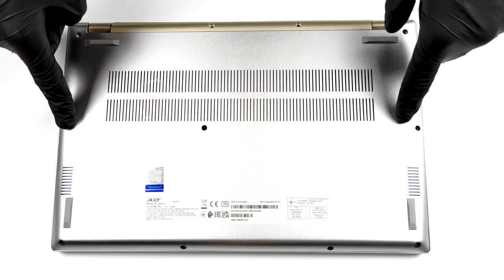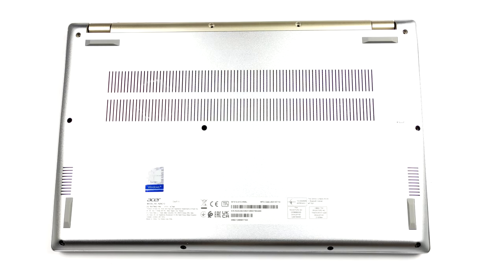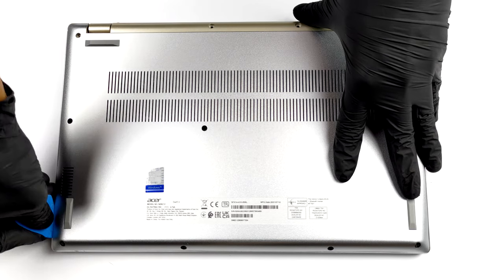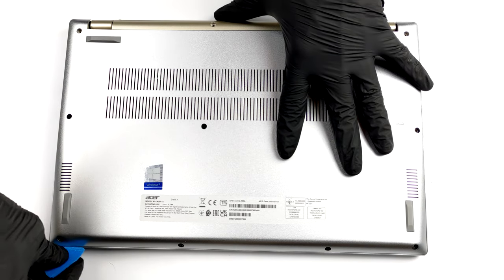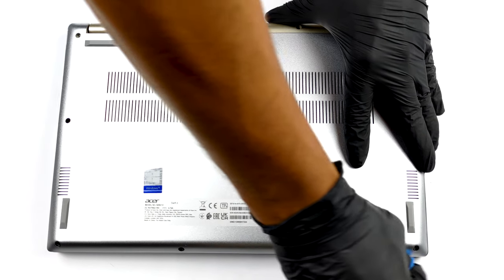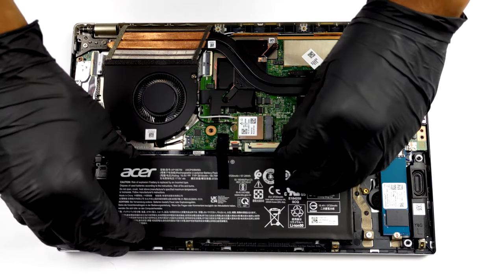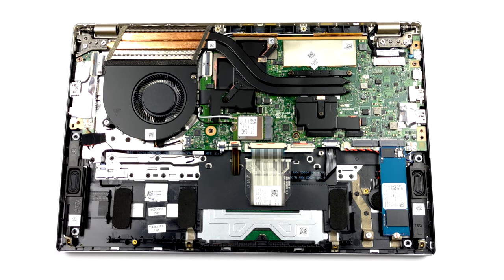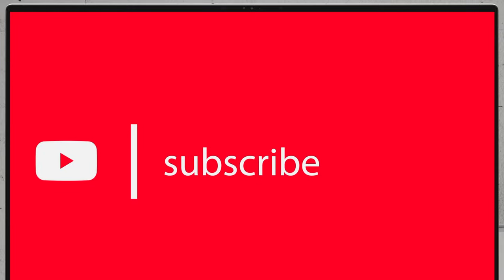🛠️ Acer Swift X (SFX14-41G) - disassembly and upgrade options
✅  LaptopMedia.com